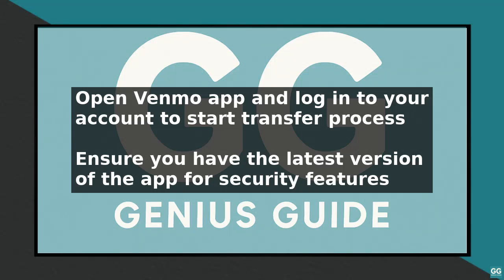How To Transfer Using Venmo Security (2025)